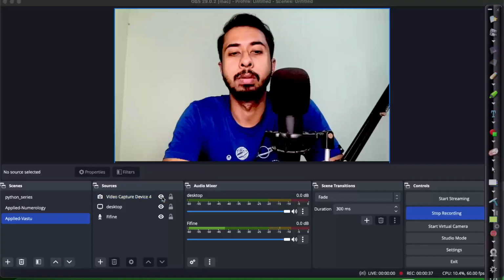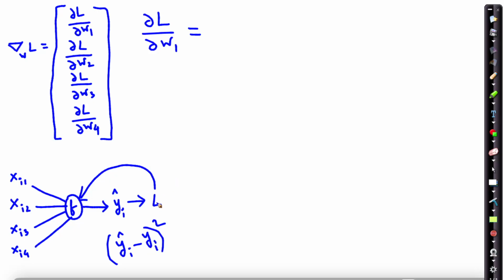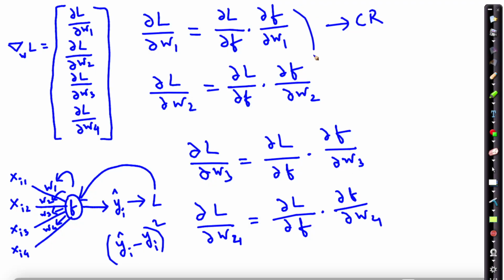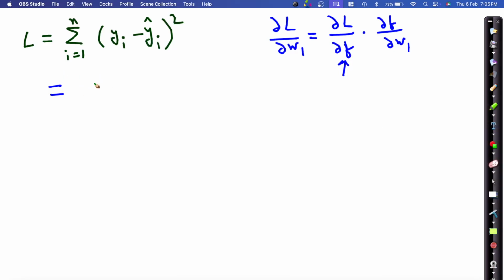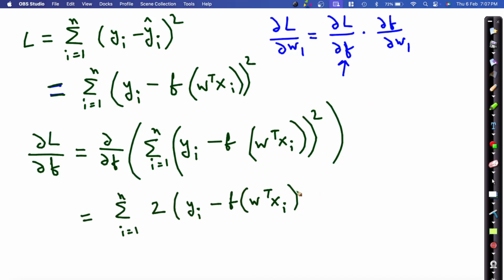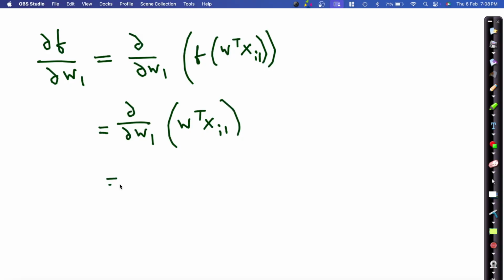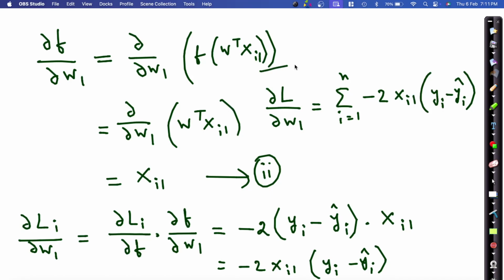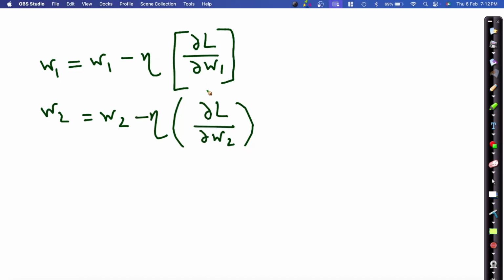6. Finding the gradients using chain rule | Satyaam Raha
In this video, Satyaam Raha explains how to find gradients using the chain rule in a simple and easy-to-understand way. Tune in to learn more!

Finding the gradients using chain rule | Satyaam Raha

Let me know if you have any questions or doubts in the comment section below.